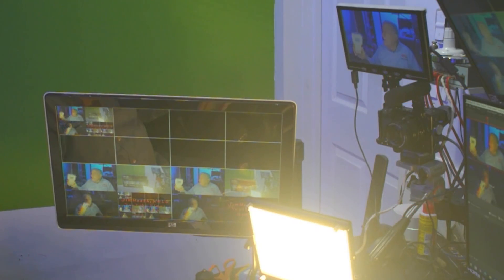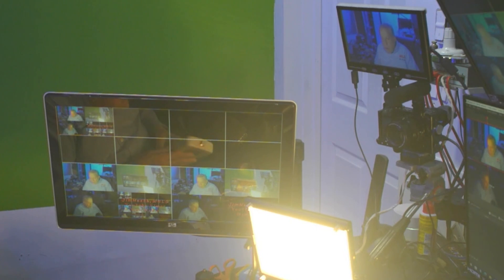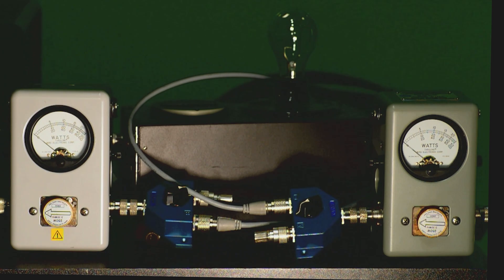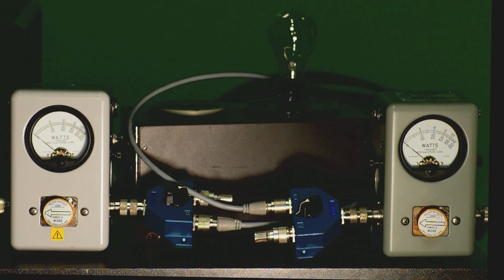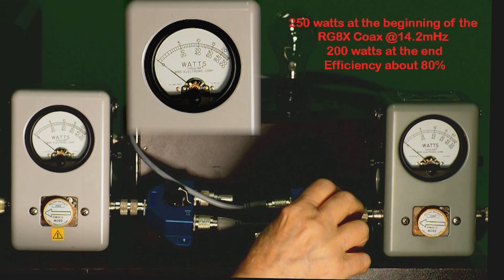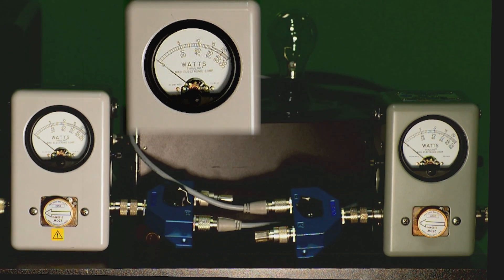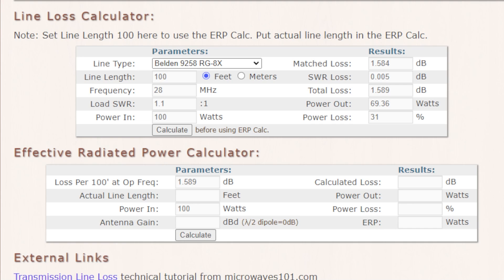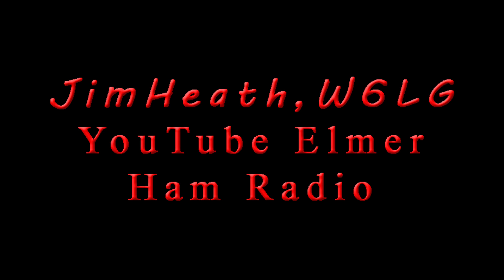Is Your Coax Cable Stealing 40 to 50% of Your Power? Jim, W6LG Uses Bird Watt Meters, RigExpert AA35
Jim W6LG again tests RG8X and 400Max coax cables.  The comparison may be surprising.  Jim uses two Bird 43 type watt meters and the RigExpert AA35 Zoom along with data from KV5R.com's website.